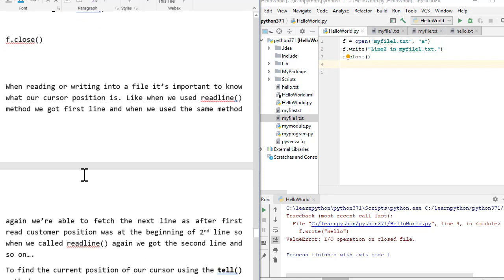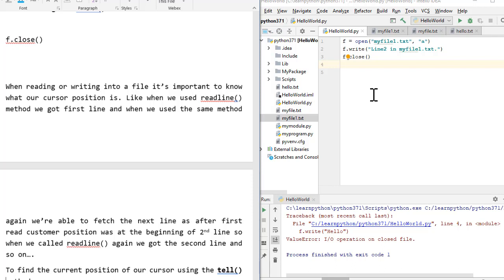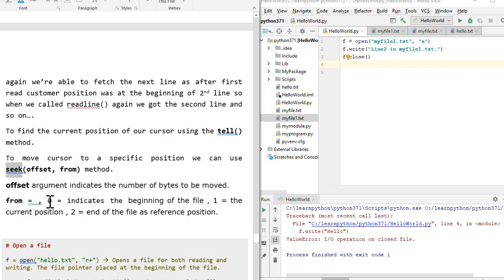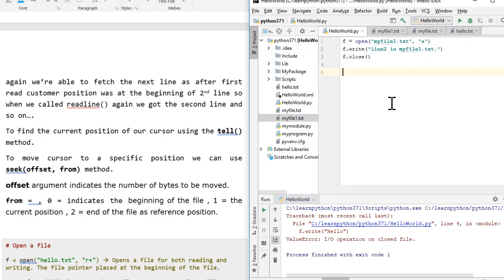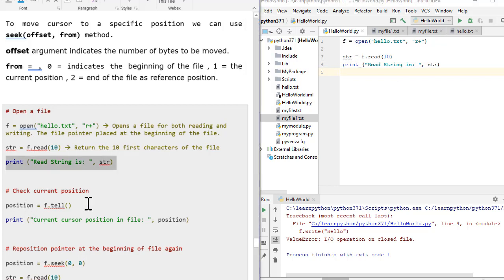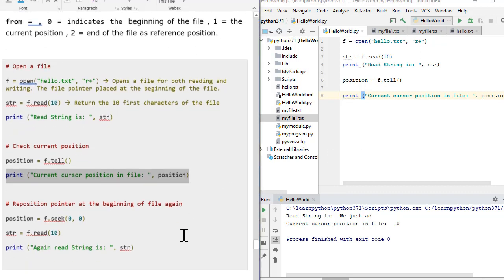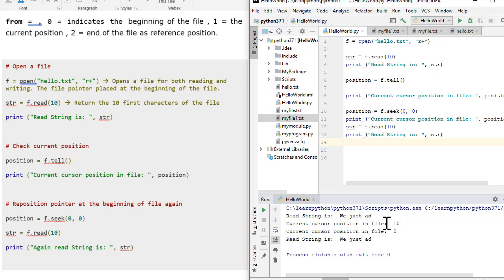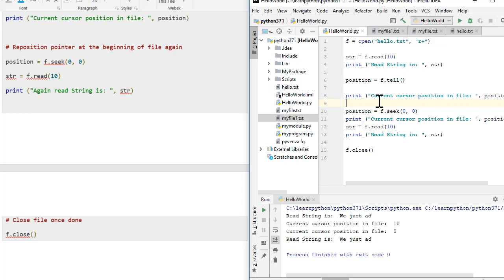26. Python - File Handling - Seek / Location / Cursor Location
Python - File Handling - Seek / Location / Cursor Location - Python Programming Series.